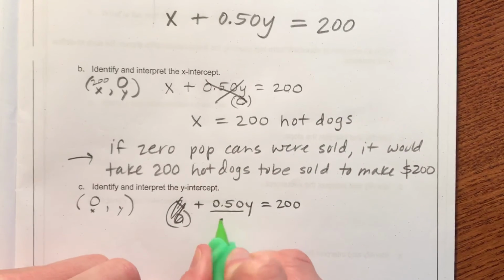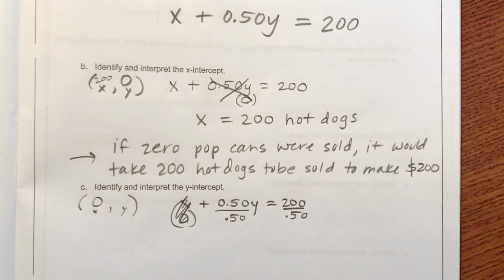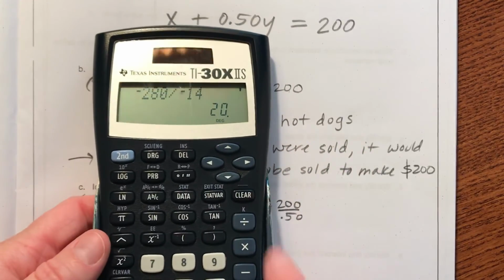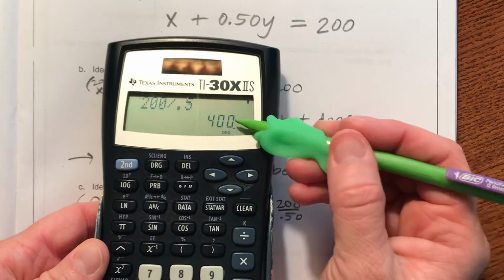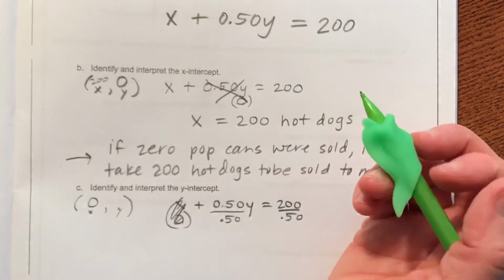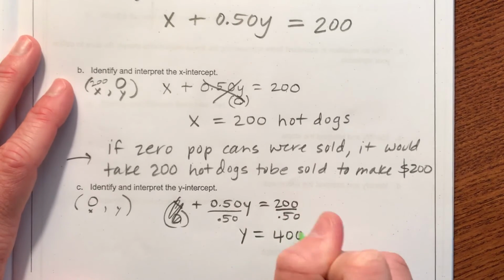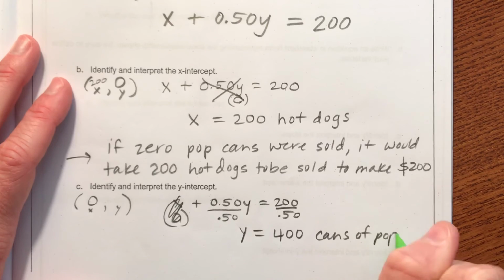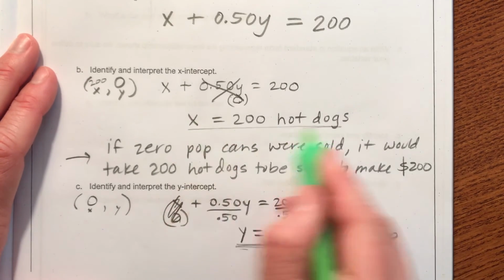Standard Form (Linear) Application Problem 3